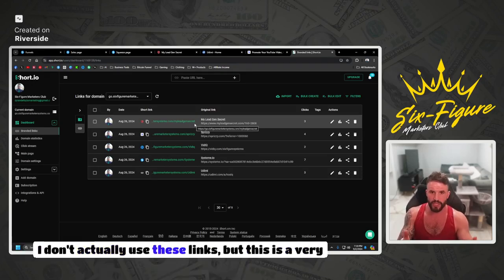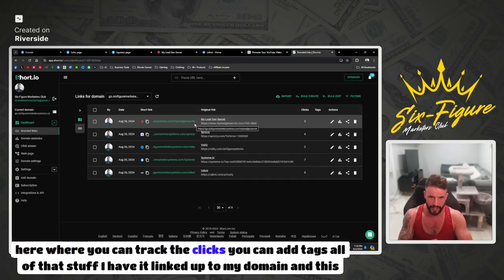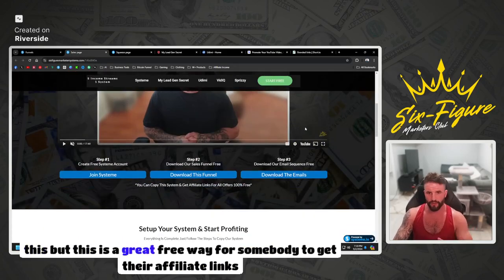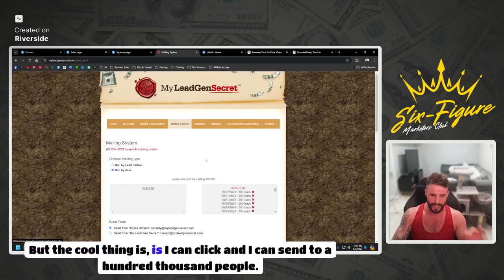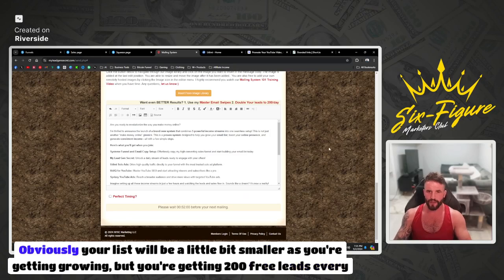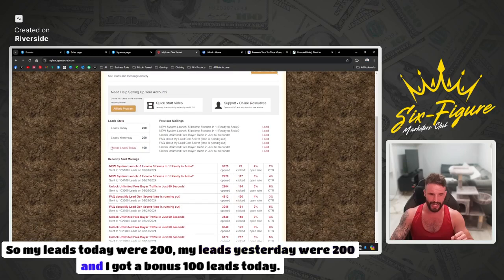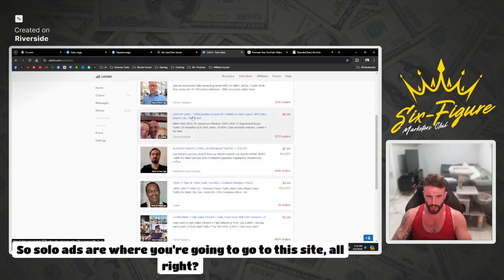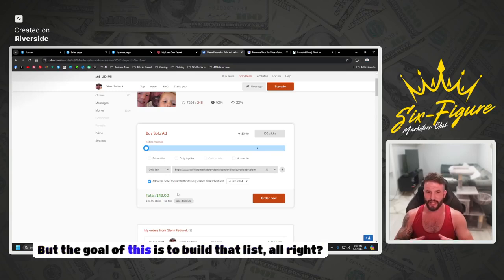How to Build a $10K Per Month System for Financial Freedom